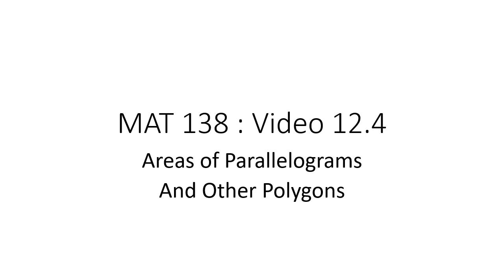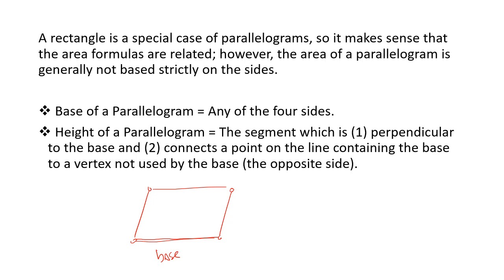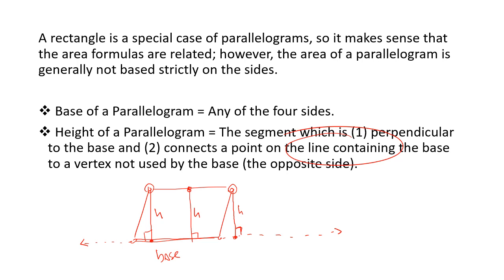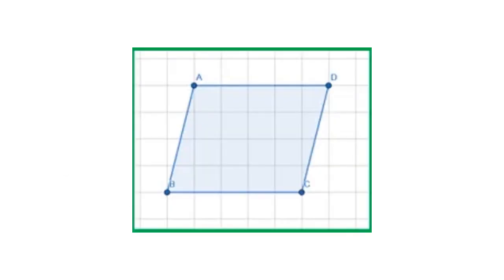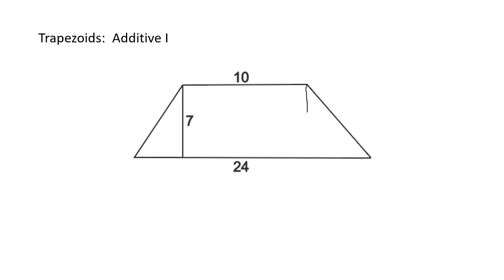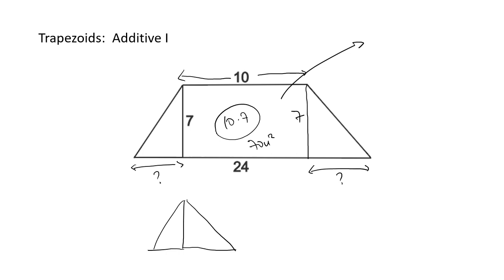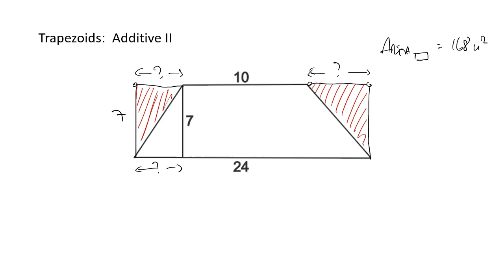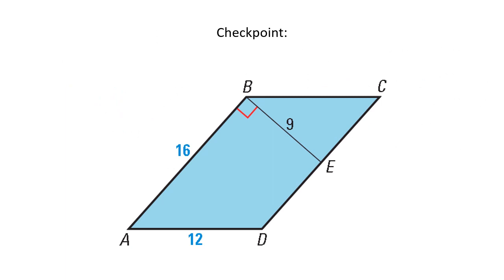Video 12.4: Areas of Parallelograms and Other Polygons